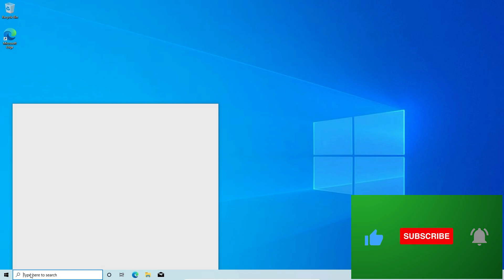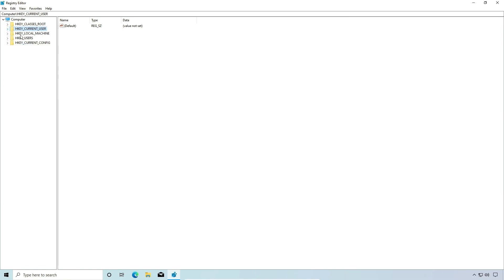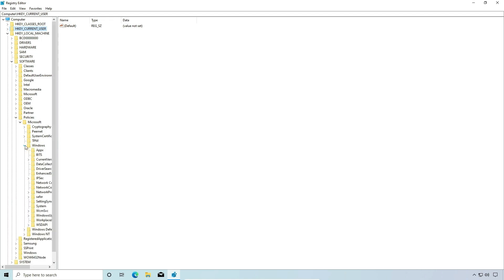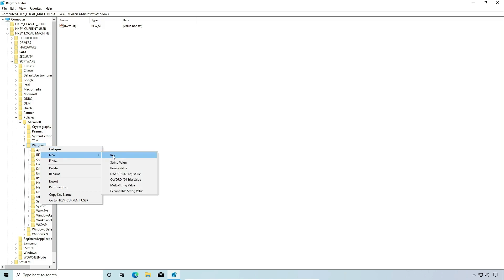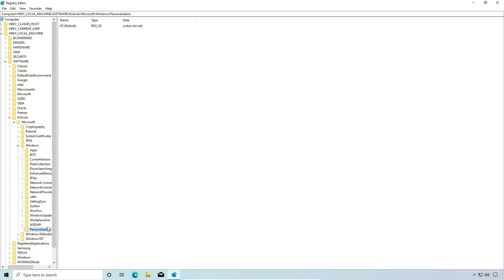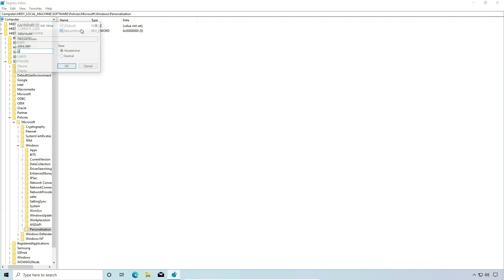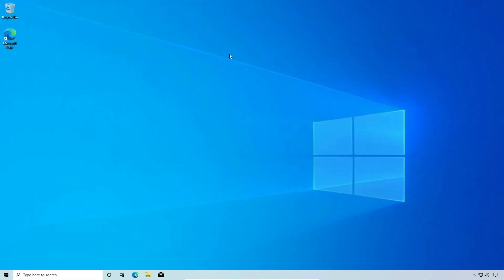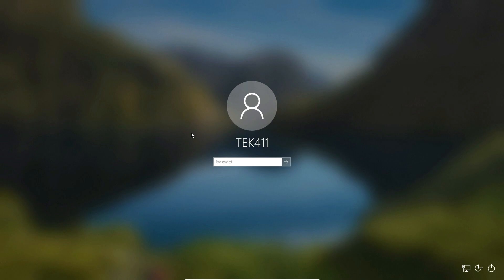Windows - Disable Lock Screen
In this video we discuss how to bypass the lock screen on Windows 10 in order to get to the login screen quicker.